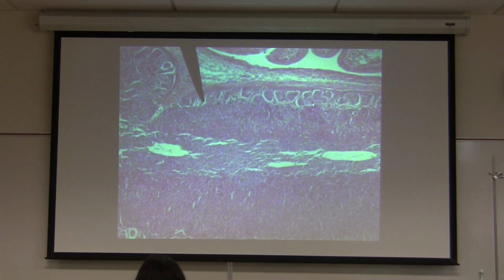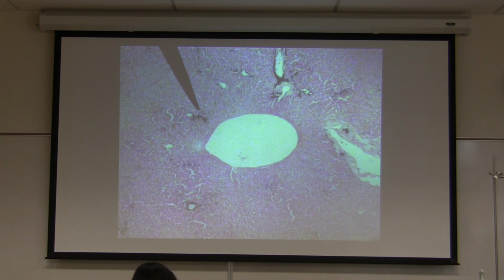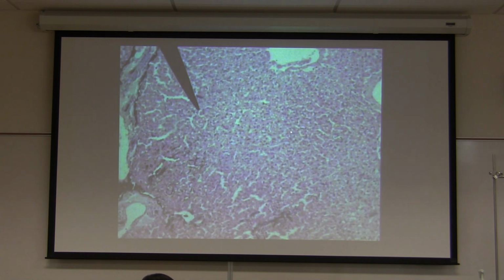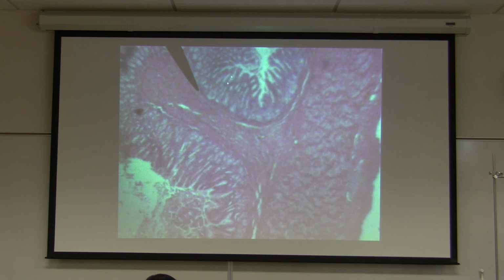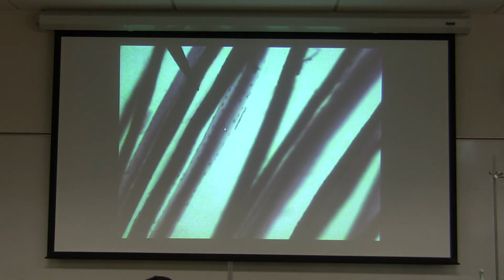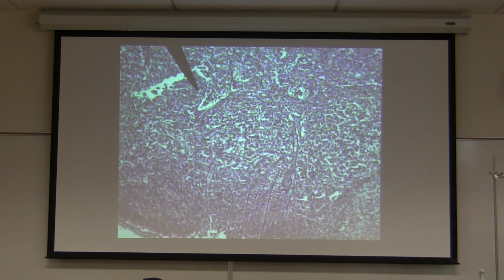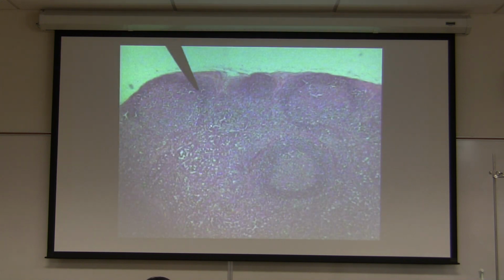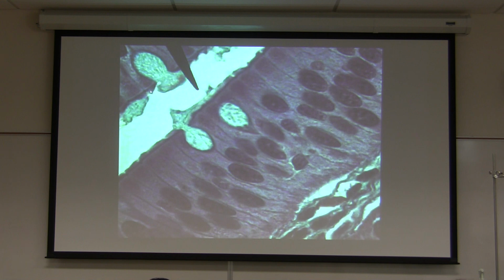Lab 1 Part 2